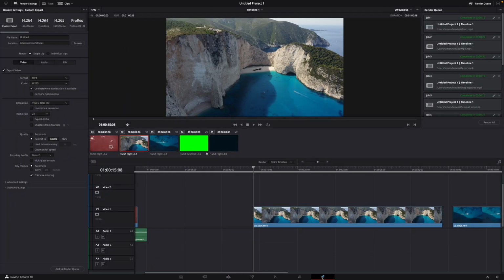How to fix DaVinci Resolve Not Exporting Whole Video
Hey guys,
in this tutorial i will show you how to fix DaVinci Resolve not exporting whole video .If you like the video please like and subscribe to join the "How2Do" community and to push the algorithm.